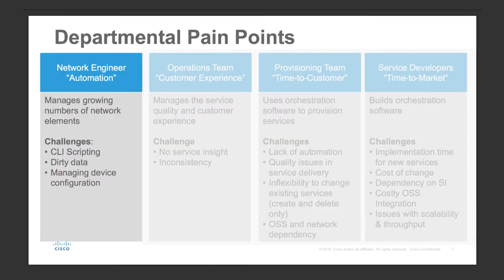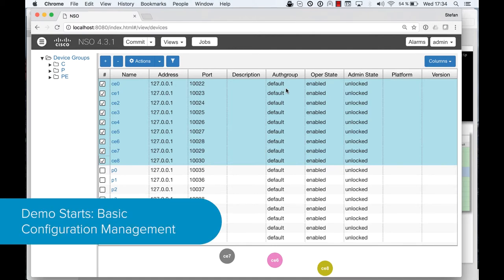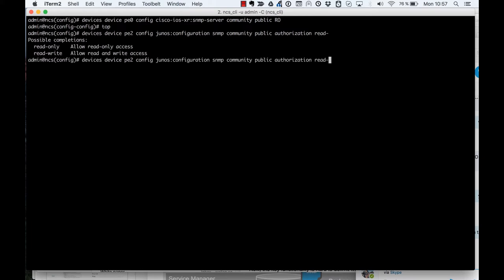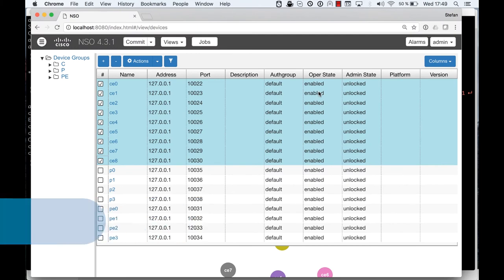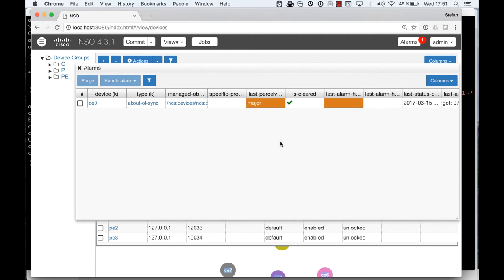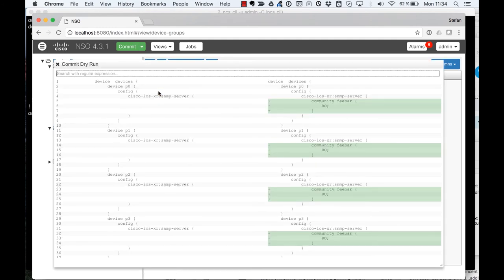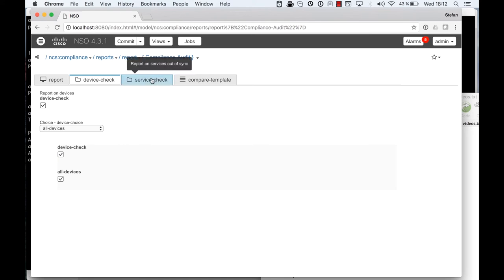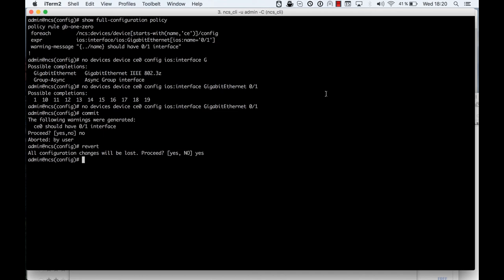Cisco NSO for Network Engineers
This video will show you how to use Cisco NSO as a power-tool to manage device configuration.  It will explain how to use NSO out of the box to work with device configuration. To be able to follow the entire learning module and have access to all labs, please go